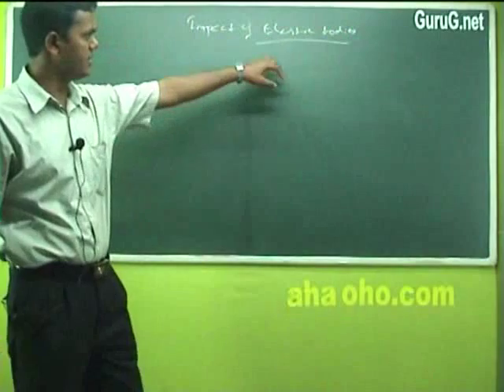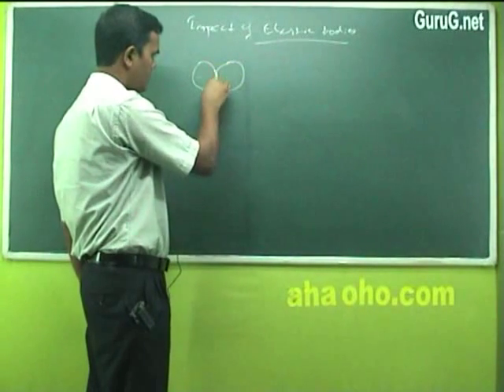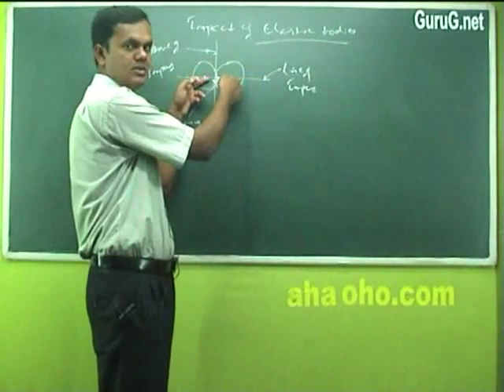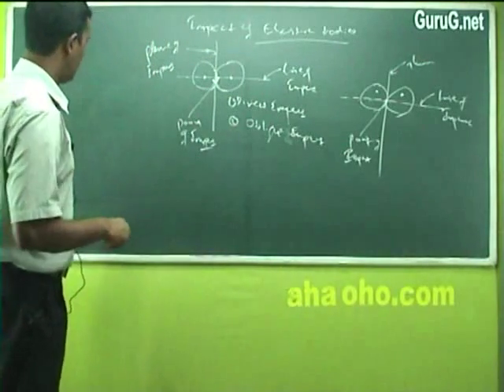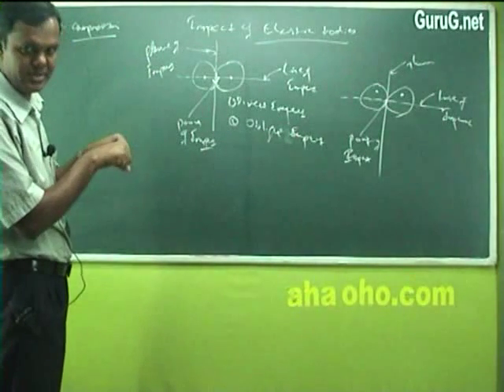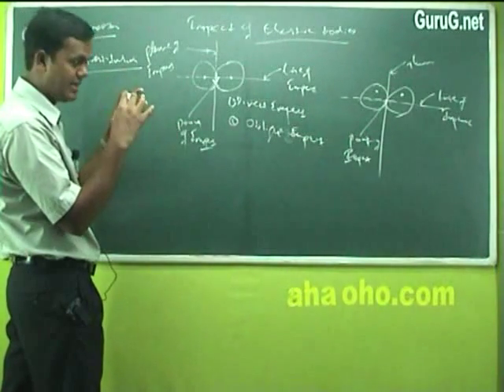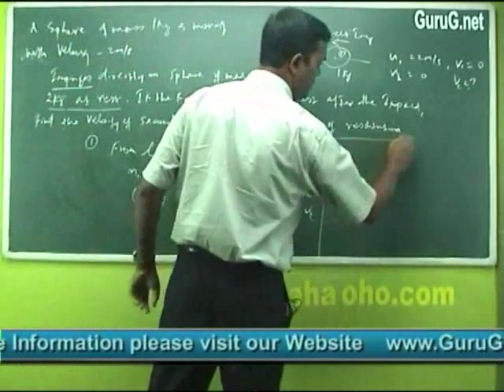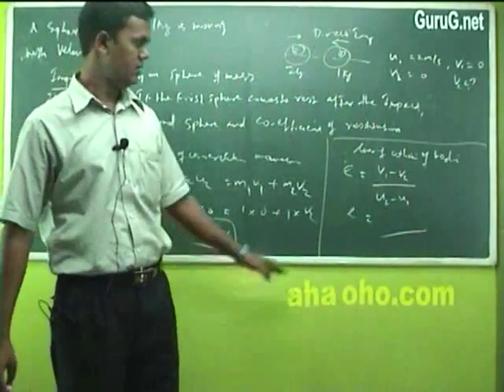Unit-4 Dynamics Of Particles (Impact of elastic Bodies, Problem) - Engineering Mechanics